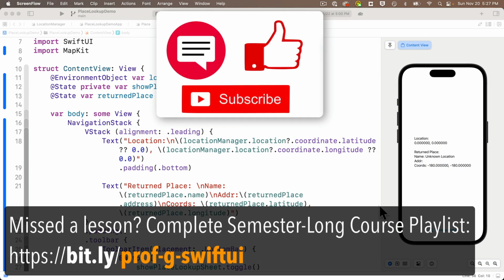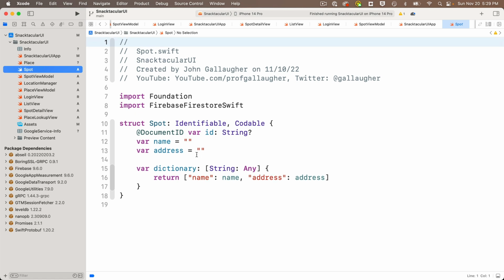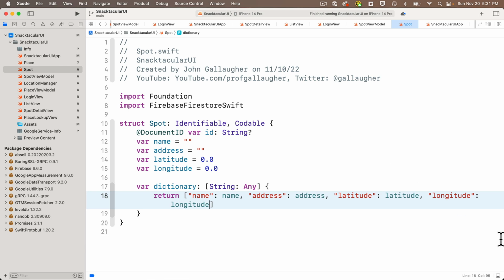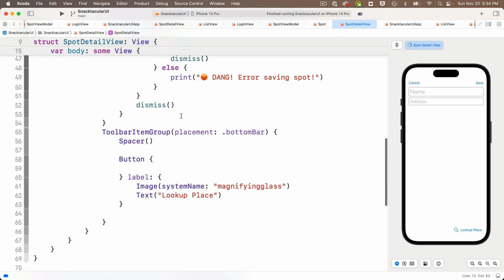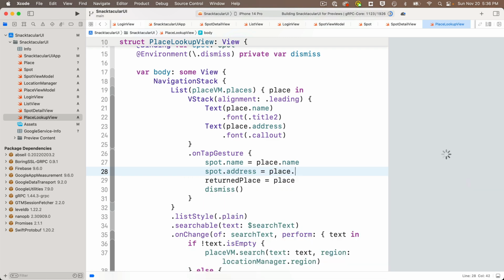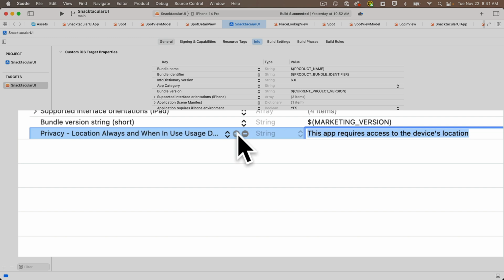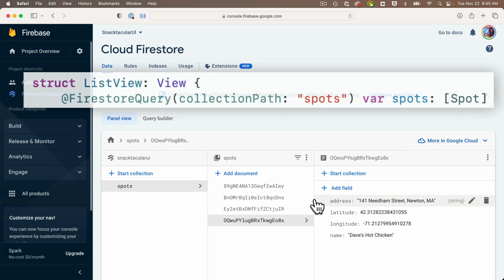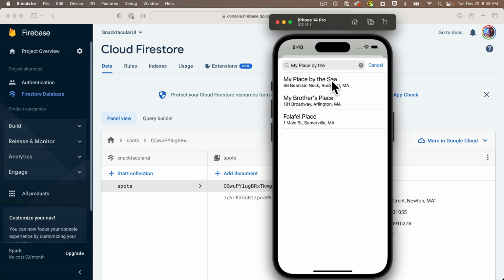SEE DESC FOR NEWER VERSION! Ch. 8.9 Adding PlaceLookup to the Snacktacular app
A NEWER VERSION of this series is in including a replacement for this video lesson.

We'll take the demonstration app created over the past two lessons and incorporate code we've written into our Snacktacular app so we'll be able to lookup place names, addresses, and the latitude and longitude coordinates. We'll also learn how changing the model in an app can make existing data unreadable.